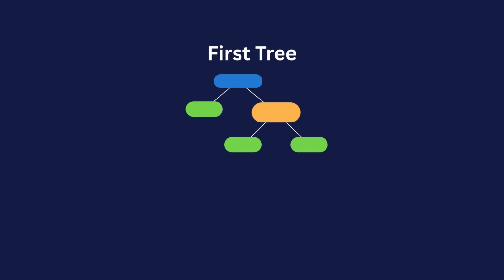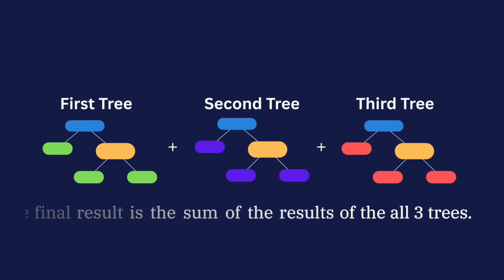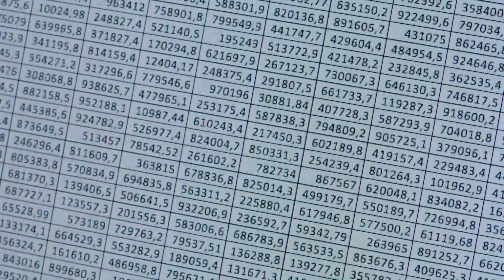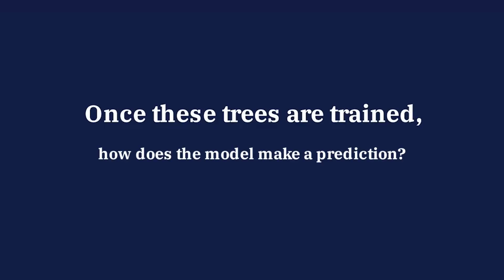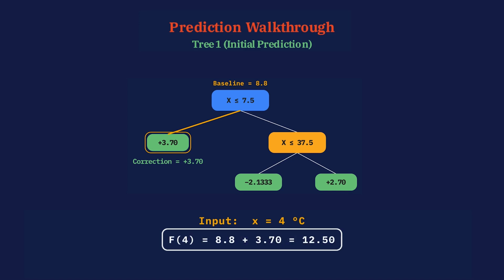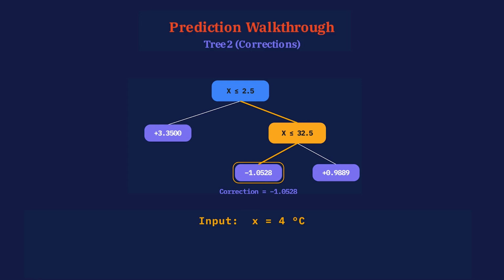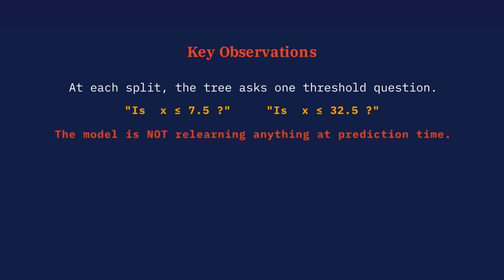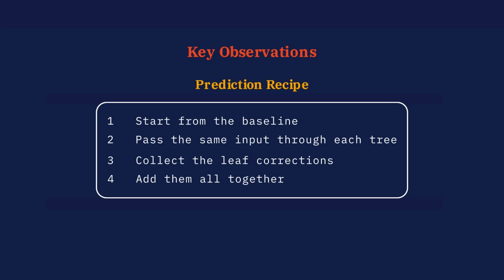How XGBoost Makes a Prediction | Tracing Trees, Leaves, and Final Output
How does XGBoost actually turn an input into a number?
In this video, we trace a full prediction through a trained XGBoost model — step by step, tree by tree. Using the same energy demand example from the last video, we follow a single temperature input through two decision trees, collect the leaf corrections, apply the learning rate, and compute the exact final output.

You'll see:
- how a trained XGBoost model makes a prediction at inference time
- how an input is routed through a decision tree using threshold splits
- what leaf corrections are and how they accumulate
- how the learning rate scales each tree's contribution
- why XGBoost's final output is a sum across all trees — not one giant tree
- the difference between training time and prediction time

⏱ Timestamps:
0:00 — Introduction
0:25 — What this video covers
0:54 — Welcome + recap of last video
1:35 — Recalling the dataset and baseline
1:53 — Residuals and tree structure recap
2:12 — The two trained trees
2:29 — How XGBoost predicts: the key steps
2:58 — Tracing temperature = 4 through Tree 1
3:43 — Tracing through Tree 2
4:08 — Adding learning rate + final prediction
4:36 — What happens inside a tree at prediction time
5:10 — Zooming out: summing all trees
5:39 — Recap + wrap-up

This video is designed for engineers, technical practitioners, students, and decision-makers who want a precise mental model of how gradient boosted trees actually run at inference time.

If you've heard terms like XGBoost, gradient boosting, decision trees, leaf values, or learning rate and wanted to see exactly how they combine into a prediction — this walkthrough is for you.